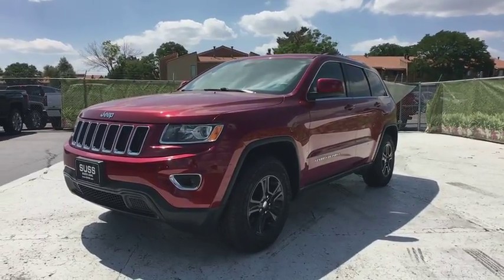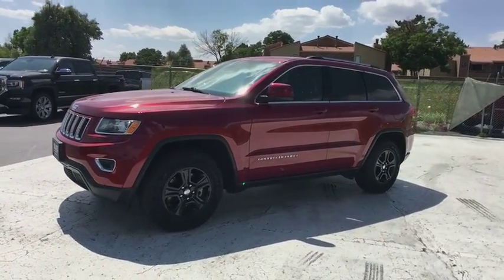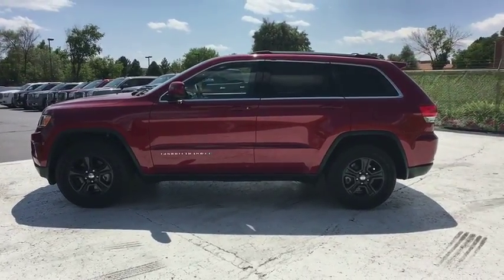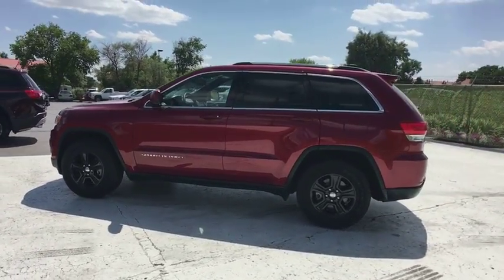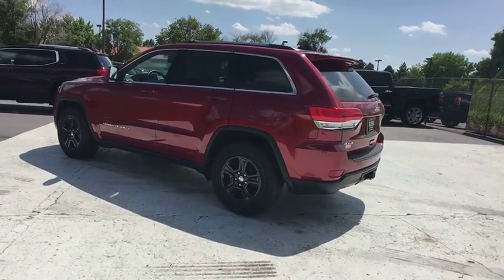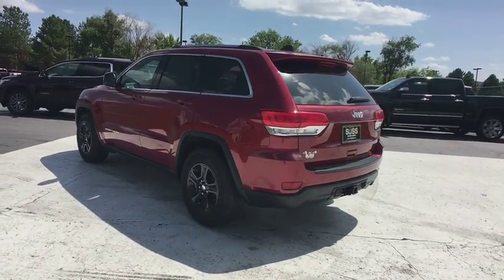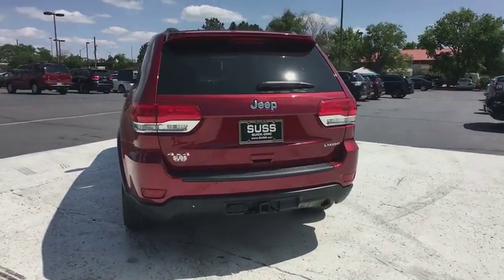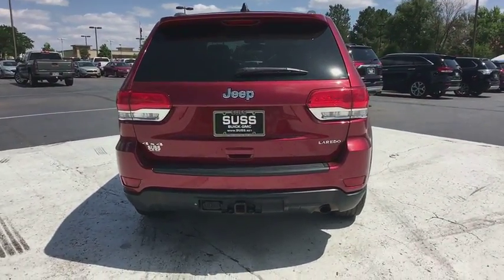2014 Jeep Grand Cherokee on Sale at Shortline Buick GMC in Aurora | Denver CO J3435-1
Deep Cherry Red Crystal Pearlcoat Used 2014 Jeep Grand Cherokee available in Aurora, Colorado at Shortline Buick GMC. Servicing the Denver, Parker, Centennial, Littleton, CO area.

Shortline Buick GMC
1301 S Havana St

Deep Cherry Red Crystal Pearlcoat exterior and Black interior, Laredo trim. LOW MILES - 25,259! PRICED TO MOVE $2,100 below Kelley Blue Book!, FUEL EFFICIENT 24 MPG Hwy/17 MPG City! iPod/MP3 Input, 4x4, Bluetooth, Dual Zone A/C, Keyless Start, Alloy Wheels, TRAILER TOW GROUP IV, QUICK ORDER PACKAGE 23E, TRANSMISSION: 8-SPEED AUTOMATIC (845R... Tow Hitch, ENGINE: 3.6L V6 24V VVT FLEX FUEL. KEY FEATURES INCLUDE: 4x4, iPod/MP3 Input, Bluetooth, Aluminum Wheels, Keyless Start, Dual Zone A/C Rear Spoiler, MP3 Player, Keyless Entry, Privacy Glass, Child Safety Locks. OPTION PACKAGES: QUICK ORDER PACKAGE 23E Engine: 3.6L V6 24V VVT Flex Fuel, Transmission: 8-Speed Automatic (845RE), Power 4-Way Driver Lumbar Adjust, Bright Side Roof Rails, Power 8-Way Driver/Manual Passenger Seat, SIRIUSXM Satellite Radio, 1 year SiriusXM Radio Service, For more information, call , Not available w/AK, HI, Puerto Rico, St, Thomas/Virgin Islands, Barbados, Dominican Republic and Guam, TRAILER TOW GROUP IV Rear Load Leveling Suspension, 7 & 4 Pin Wiring Harness, Delete Rear Tow Hook, Class IV Receiver Hitch, 180 Amp Alternator, Heavy Duty Engine Cooling, ENGINE: 3.6L V6 24V VVT FLEX FUEL (STD), TRANSMISSION: 8-SPEED AUTOMATIC (845RE) (STD). Plus tax and title fee. Pricing analysis performed on 8/1/2018. Horsepower calculations based on trim engine configuration. Fuel economy calculations based on original manufacturer data for trim engine configuration. Please confirm the accuracy of the included equipment by calling us prior to purchase.